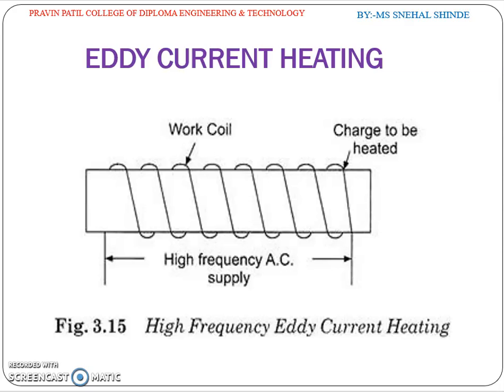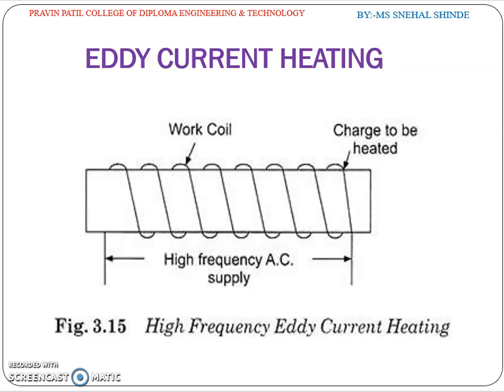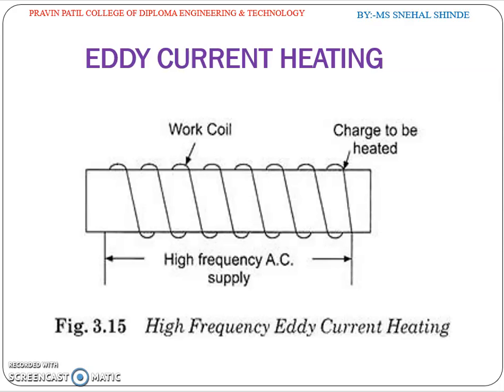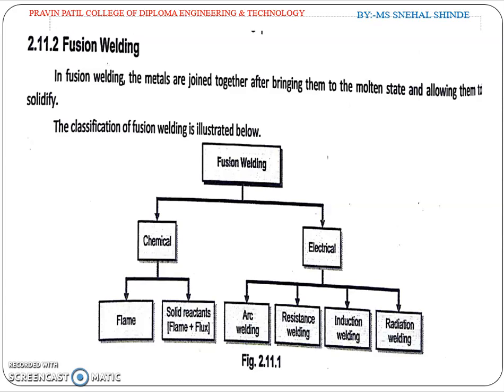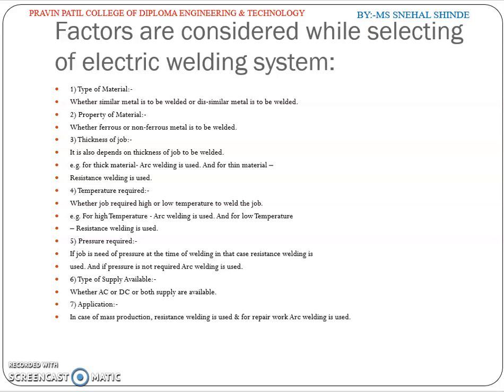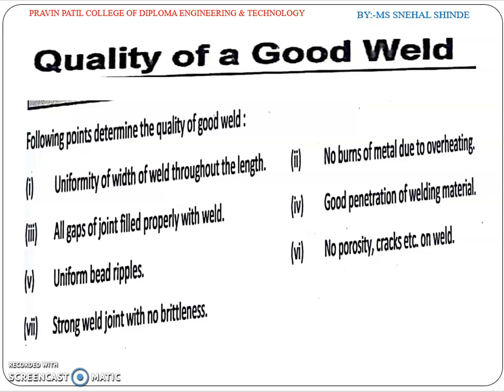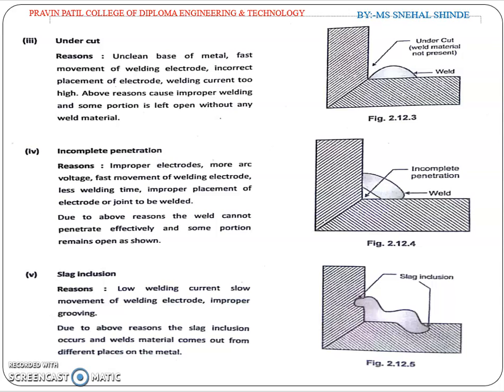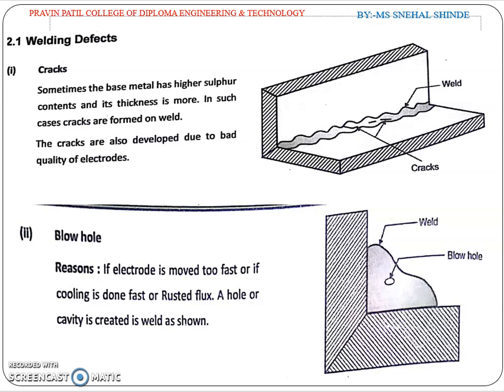UEE22626 EE6I CHP 2 LEC 09